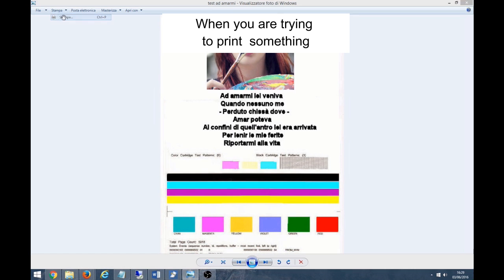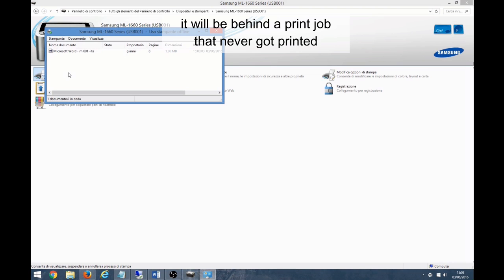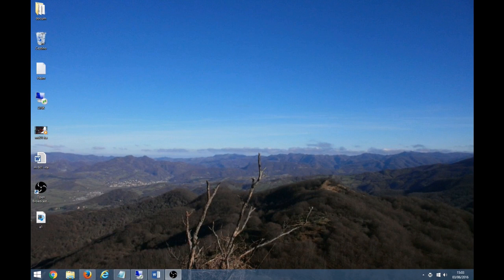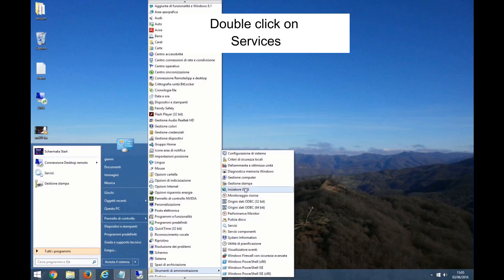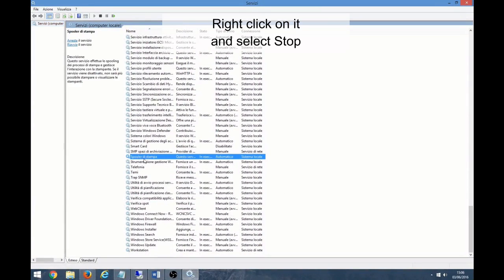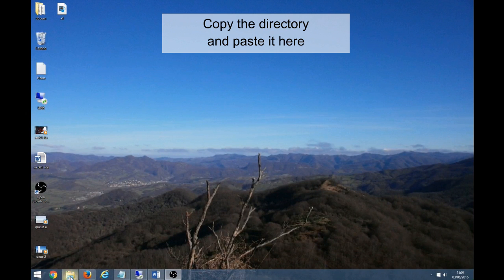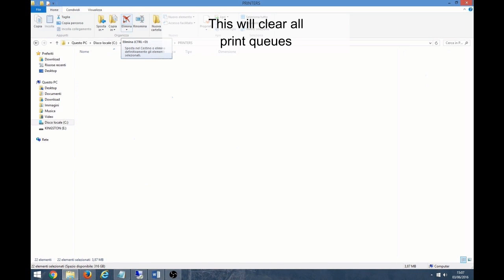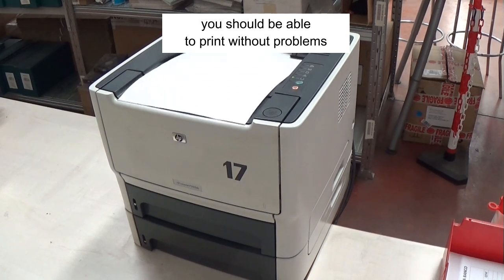What to Do When You Try to Print and Nothing Happens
When you wait for the printer to print, but the job doesn’t start. How to clear the print queue manually.
One of the common causes is that a printer queue has a stuck print job.
This can happen for various reasons: you tried to print something when the printer was off. The print job is added to the print queue and if you do not remove the previous job, it will be behind a print job that will never got printed.
You can manually delete the print job, but sometimes it’s not possible.
This video shows how to forcefully clear a print queue in Windows.

DIRECTORY:
C:\WINDOWS\System32\spool\PRINTERS